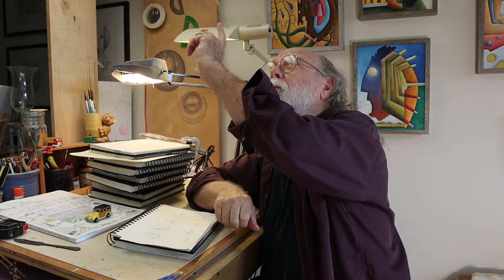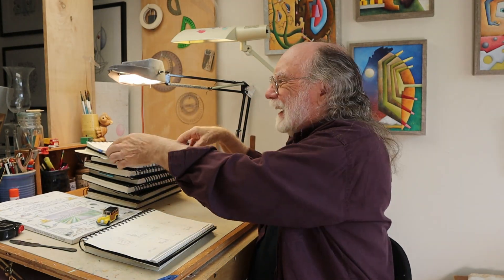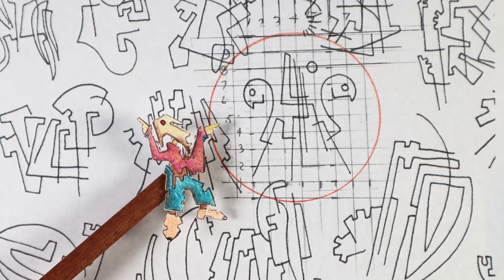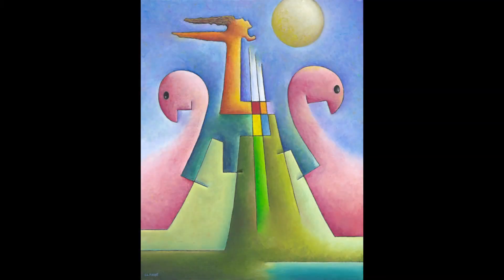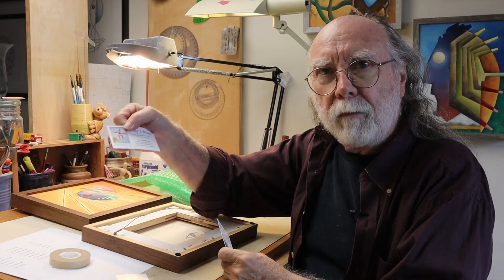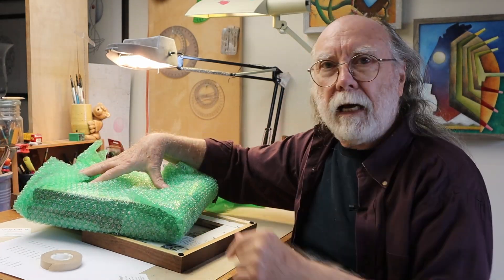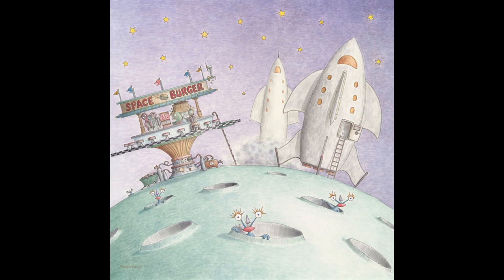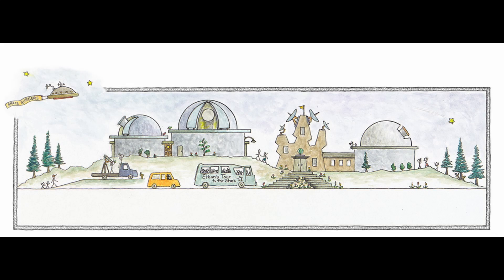Designing an Art Book, Ep 39 - Painting #30 of 48, Framing, TBT #15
This episode features painting 30 of the 48 primary paintings of the "24 Album Covers" ArtStory book, ‘Hey!! Ove There’, 14 x 11 inch, oil on canvas. Also included in this Episode 39 is an update on the upcoming solo art exhibit and Maine or maybe not Maine.
Plus TBT (Throw Back Thursday) segment highlighting the Sept 9, 2013, Slide #15 from ‘The Journey to Ukazoo” ArtStory book (my first self-published Art book).

Overall view of  the “24 Album Cover” book Episode series project is Highlighting the artistic design, writing stories, creating art images, computer applications including learning InDesign & Photoshop, layout for conversion to PDF, and a crowdfunding campaign to help fund the conversion of the self-published ArtStory project to printed form.

The ArtStory book will feature 48 full color images, 77 supporting images, and 24 short story/vignettes within a 9.5 x 9.5, 100 plus page self-published book.

‘A New Orleans Crawfish Boil’ by Unicorn Heads
‘An Army of None’ by The Whole Other
‘Outlaw’s Farewell (part II)’ by Reed Mathis

Musical guests for past Episodes:

Episode 37:
Chris Haugen
‘Backwoods BBQ’

Episode 36:
SefChol
‘Orient’

Episode 35:
Kim Cutler
‘Nobody Knows You When You're Down and Out’
an old blues standard from the early 1920’s

Episode 34:
An Jone
‘Cumbia City’©